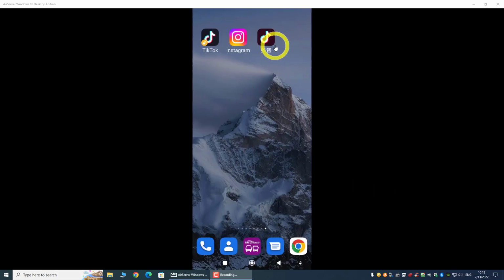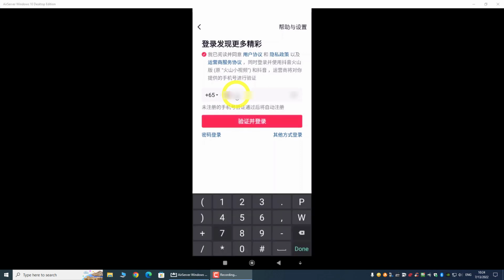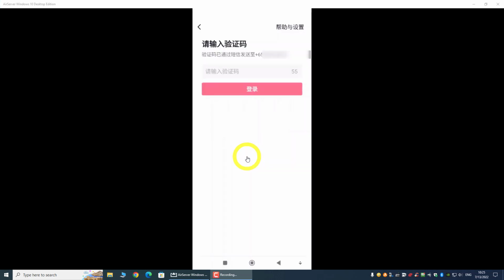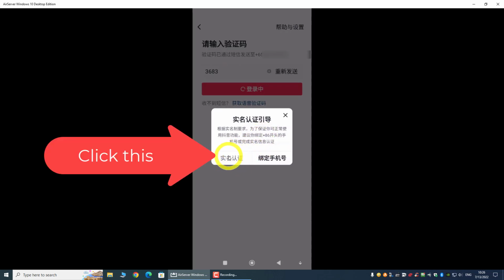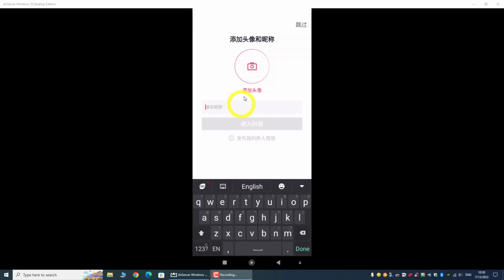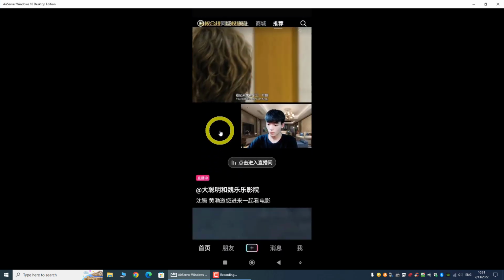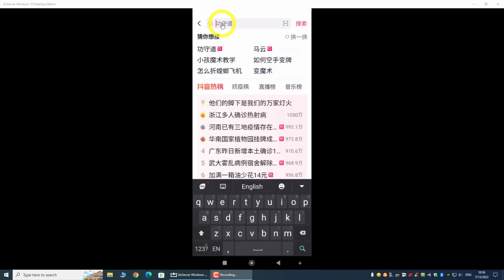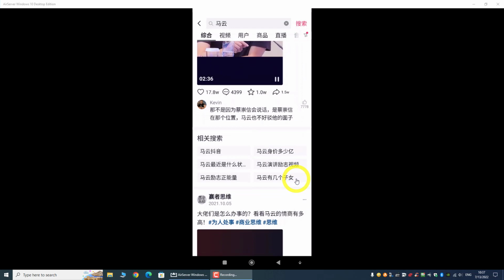How to Open Setup A Dou Yin 抖音 Account Chinese Tik Tok Outside Of China using Oversea Phone Number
In today's video I show you How to Open Setup A Dou Yin 抖音 Account Outside Of China using Oversea Phone Number
This method work in 2022
Dou Yin 抖音 is very strict in account opening in the recent years so follow the video step by step

How to Open Setup A Dou Yin 抖音 Account in 2023 Chinese Tik Tok Out Of China - Oversea Phone Number (working 2023)
How To Set Up A Profile Picture Password Login On Dou Yin 抖音 Chinese Tik Tok
How to Open Setup A Dou Yin 抖音 Account Chinese Tik Tok Outside Of China using Oversea Phone Number (not working in 2023)
How to Download Chinese Tiktok 抖音 Douyin Apk on Android Official Dou Yin Step By Step Tutorial
How To Download Tik Tok DouYin 抖音 Video Without Watermark PC Mobile Phone FREE Snaptik Downloader

0:00 - How to Open Setup A Dou Yin 抖音 Account Outside Of China using Oversea Phone Number - 2022
0:47 - Use a Phone number that can accept call and sms
1:41 - How to download a Dou Yin 抖音 Apps
3.17 - Let open a Dou Yin 抖音 Account
5:00 - Identity Card Verification click on the button a few times to skip the identity card verification since we do not have a China Identity Card
6:20 - Dou Yin 抖音 Account Successfully created
7:35 - Let watch some street magic tricks

I am also a online business marketer, and am now also a crypto investor. A lot of crypto project I am investing in a actually a ponzi scheme so do your own due diligence before you decide to invest

I use crypto.com as my main centralized exchange and if you want to open a crypto.com account please use the below link